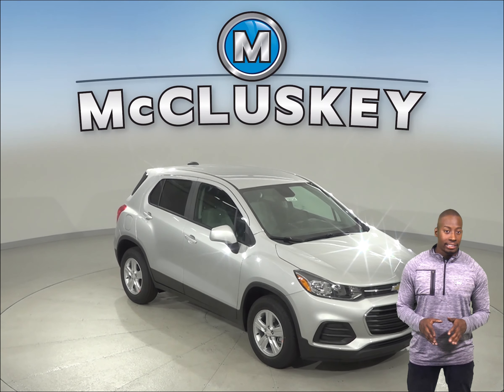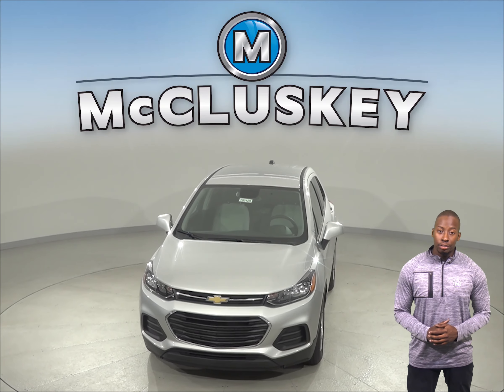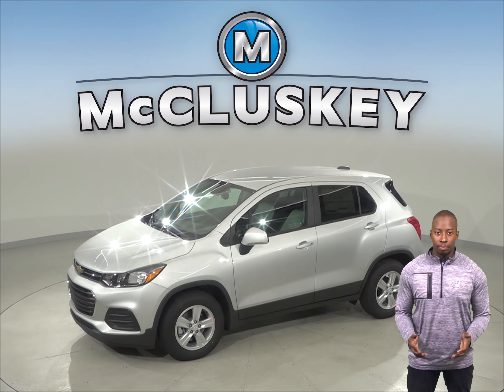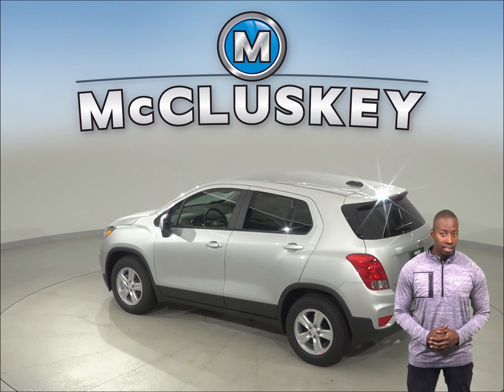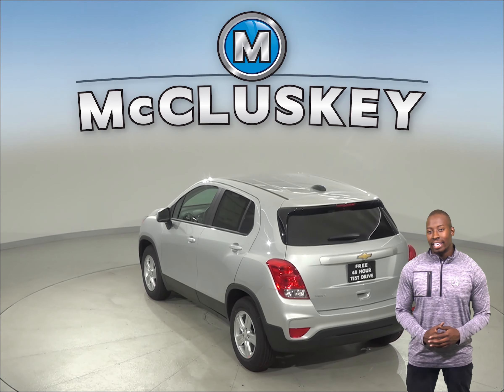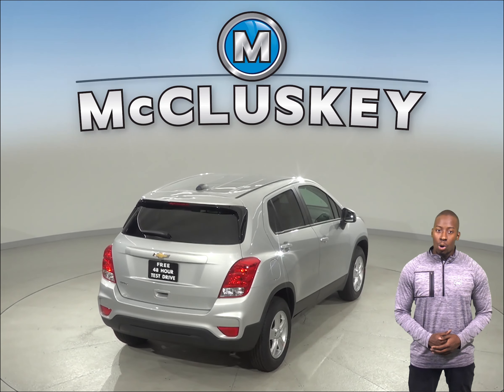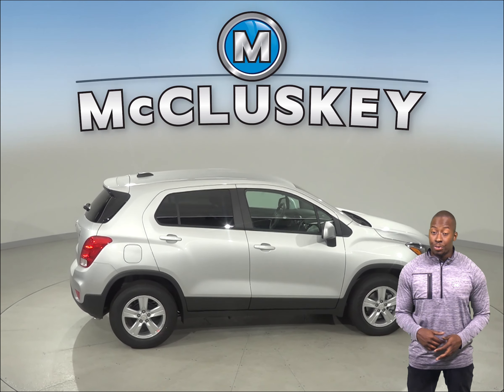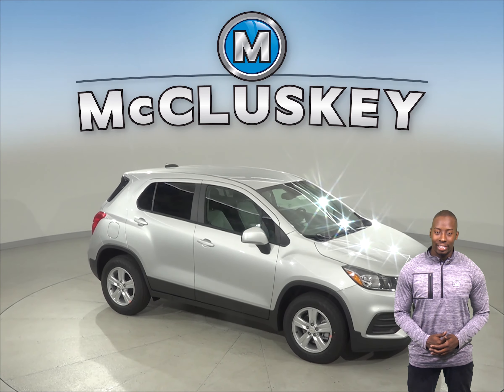193124 - New, 2019, Chevrolet Trax, Test Drive, Review, For Sale -